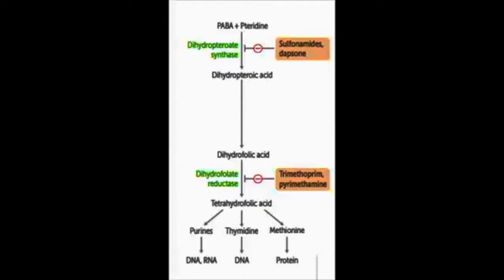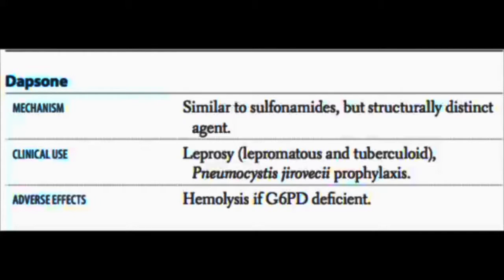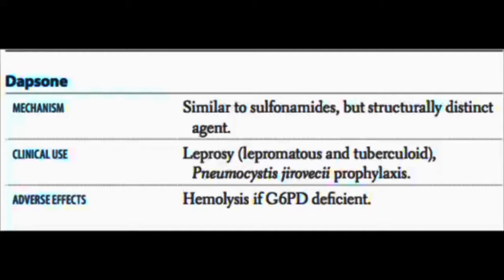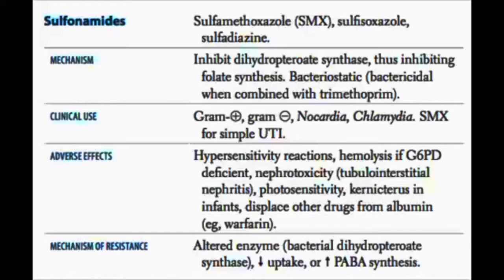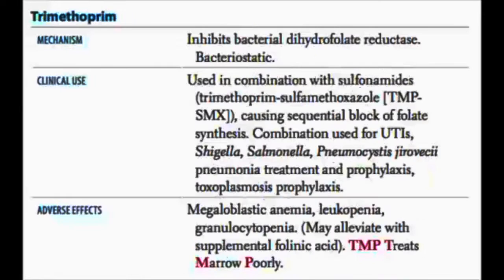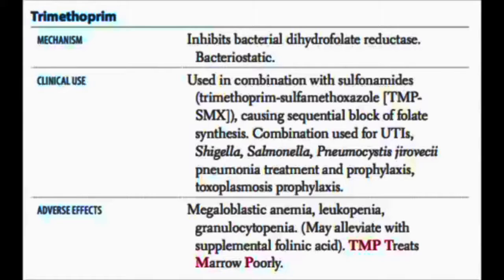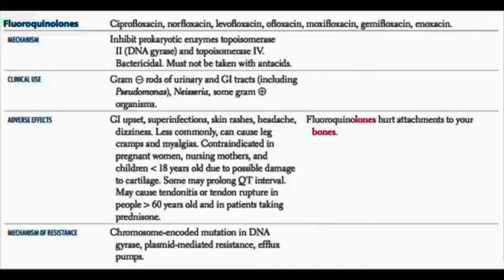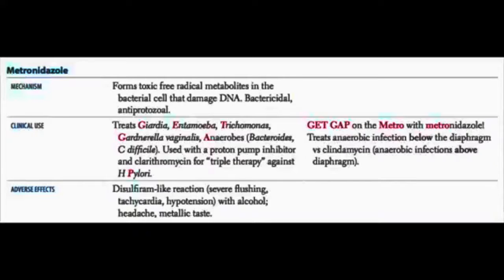Microbiology/Pharmacology - Lecture 3/5